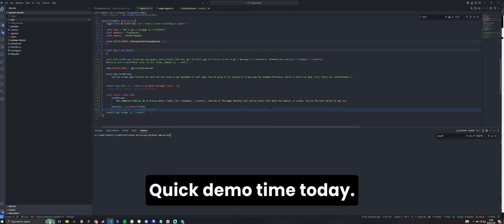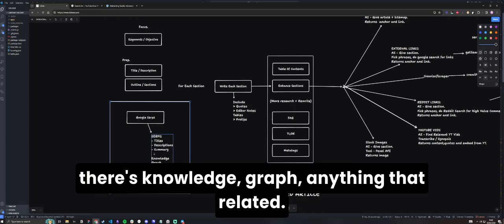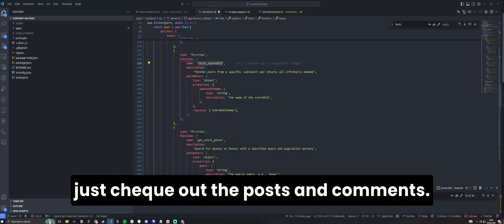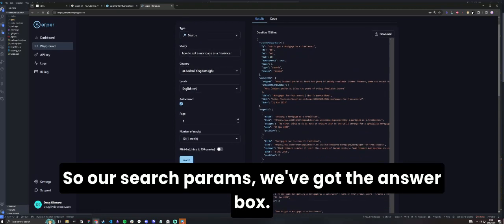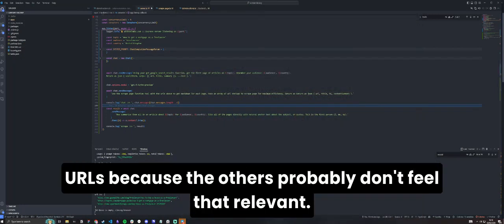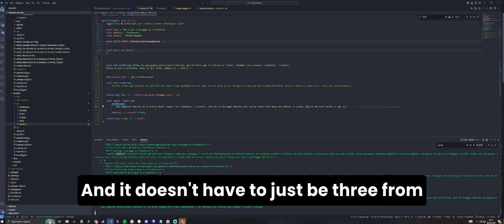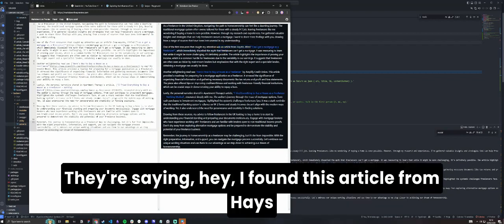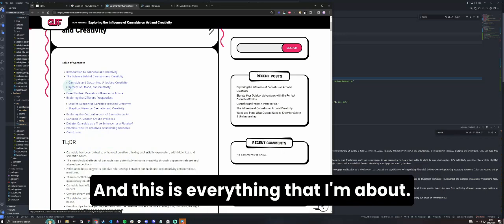The SEO Heist 2.0: Infinite High Quality Articles W/Google SERPS using Express/Typescript.